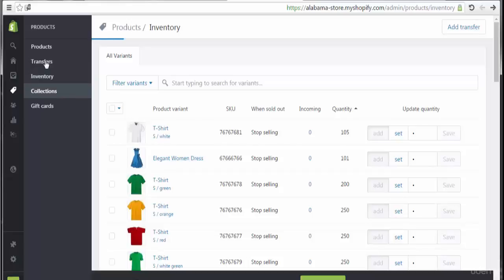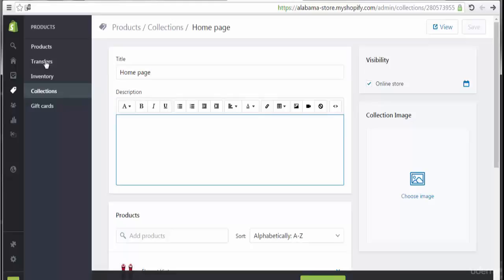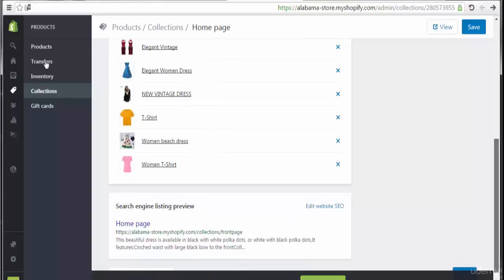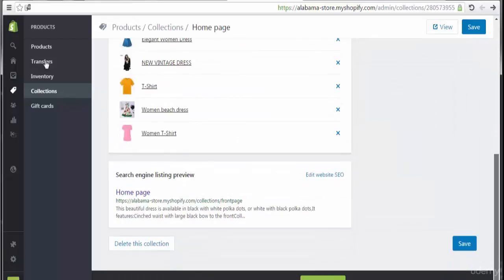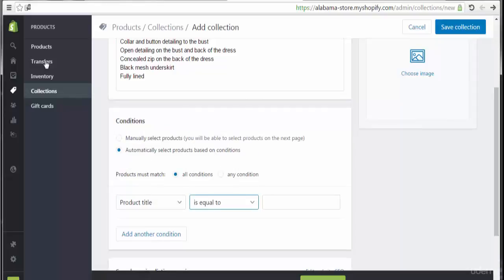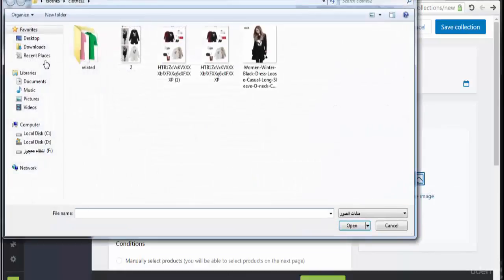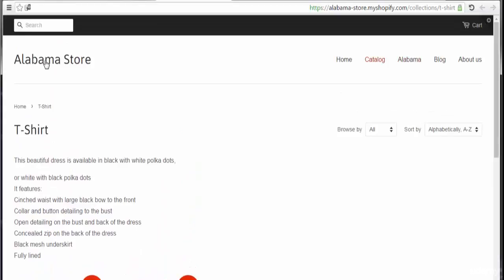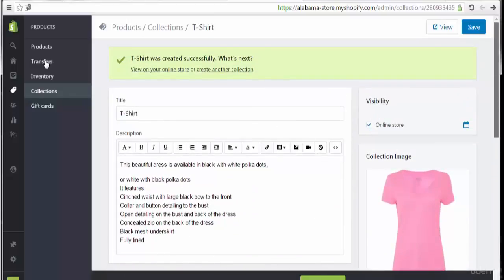19_ Manage and Customize Collections